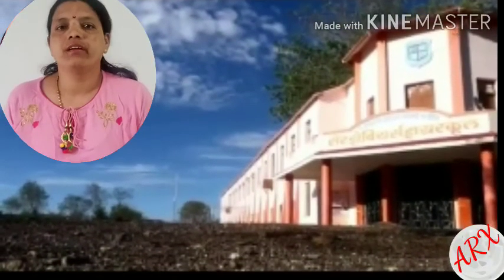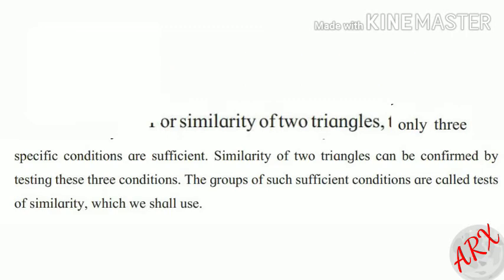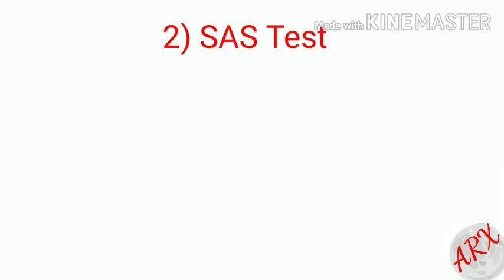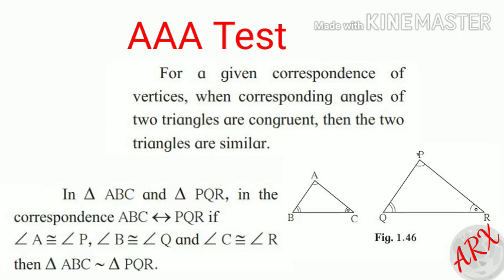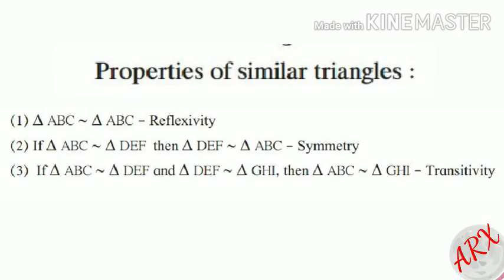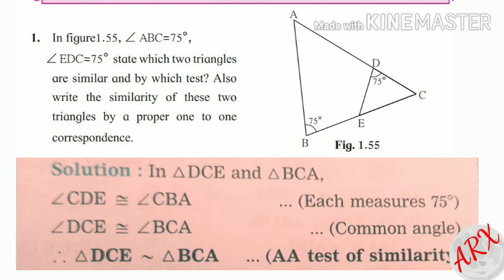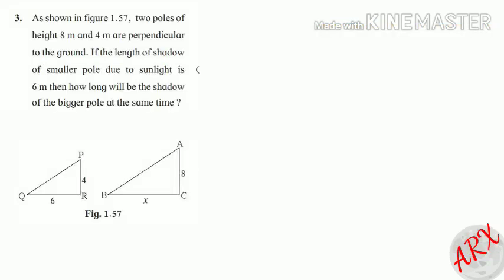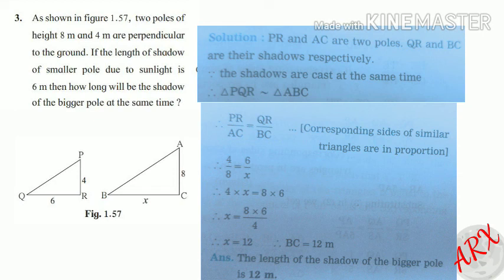Similarity vdo 2. std 10 th by Anjleena Xavier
By Anjleena Xavier ,St.Xavier 's High School Manmad